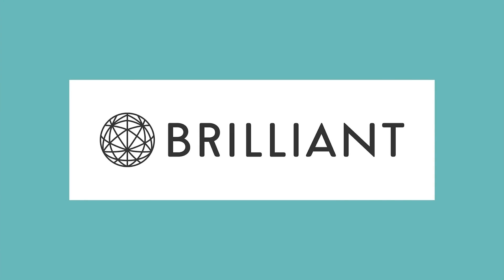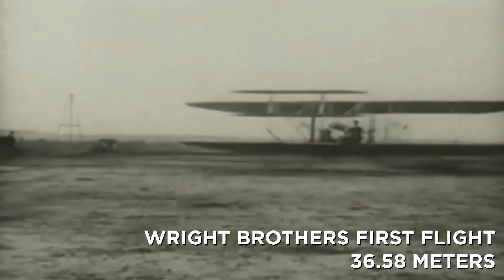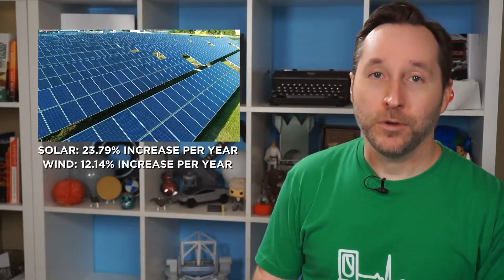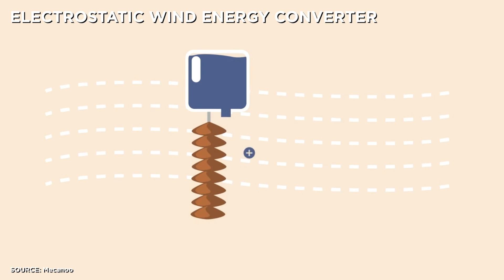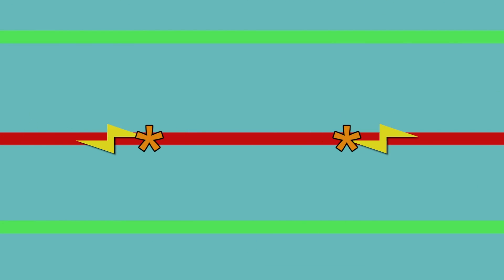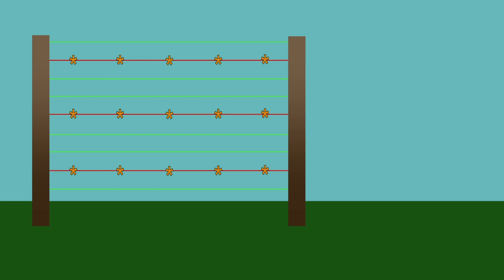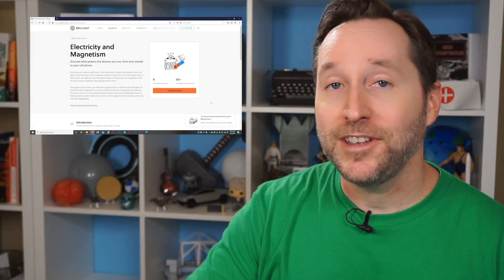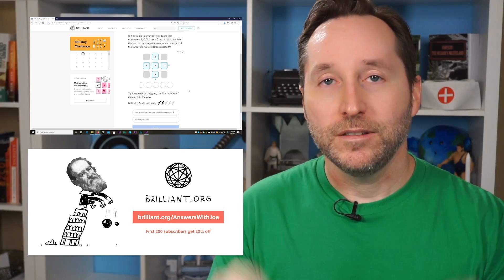Solid State Wind Energy | Random Thursday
A recent paper has made some waves theorizing a way to generate wind energy with no moving parts. I spoke with the author of the paper and break down how it works, with a bit of a reality check.